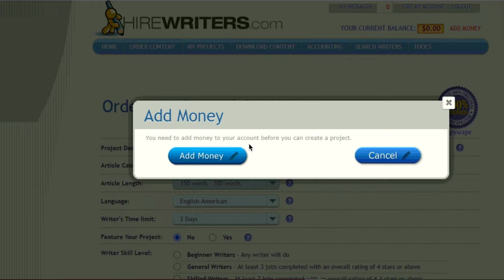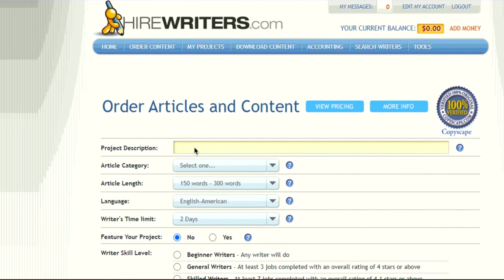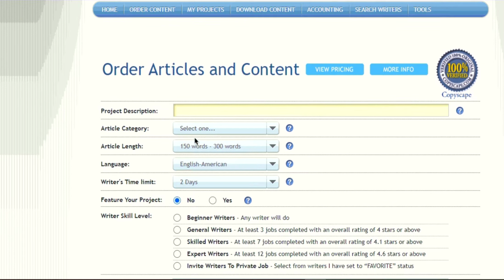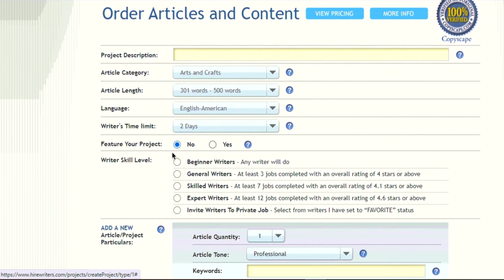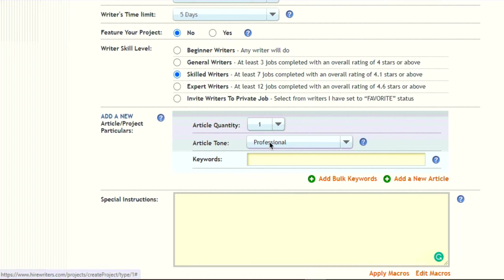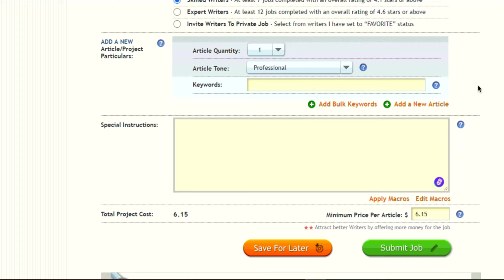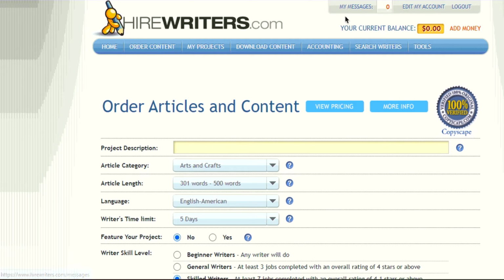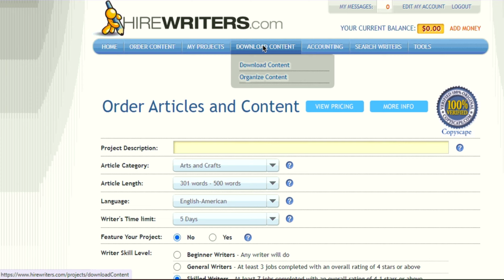How To Order Content From Hirewriters